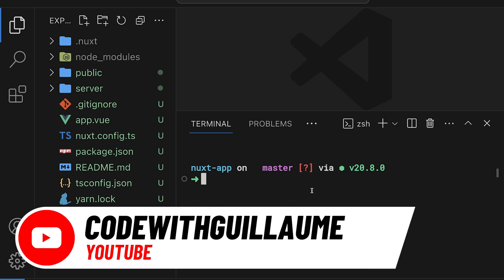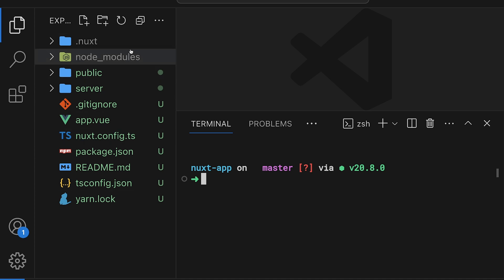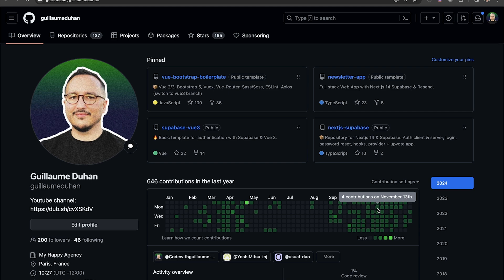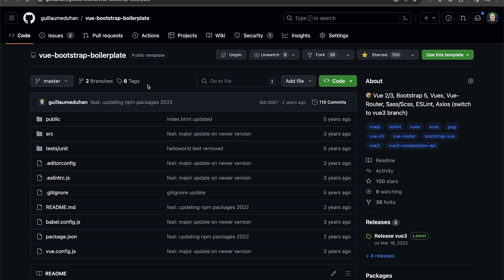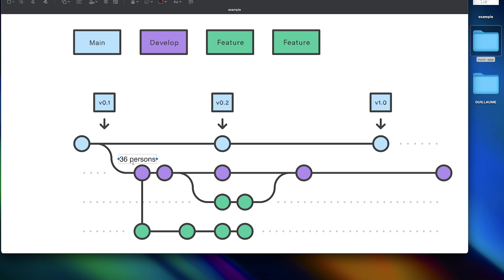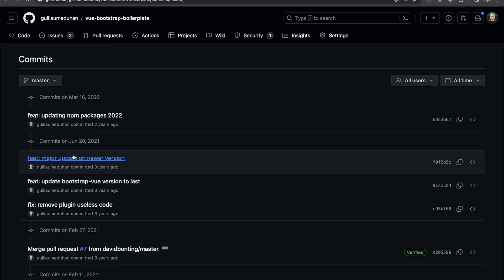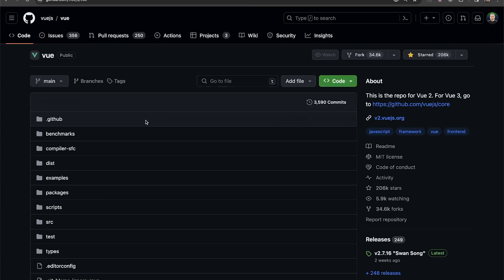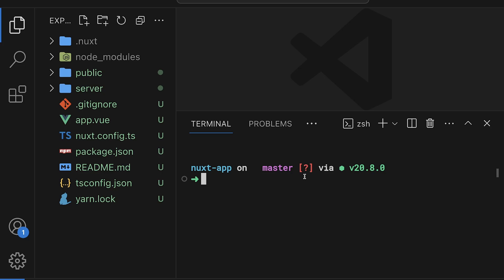Introduction to Github with Git & @GitHub — Course part 2